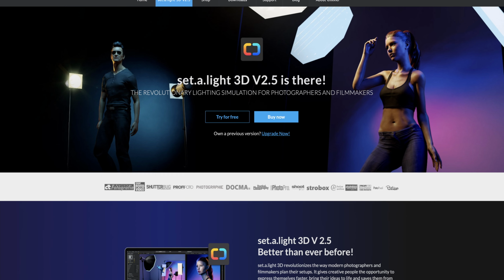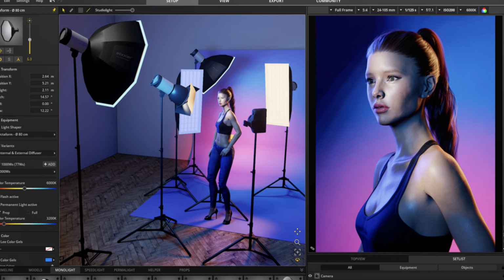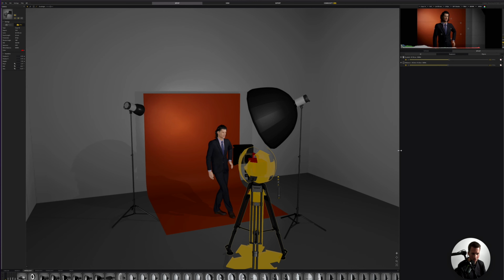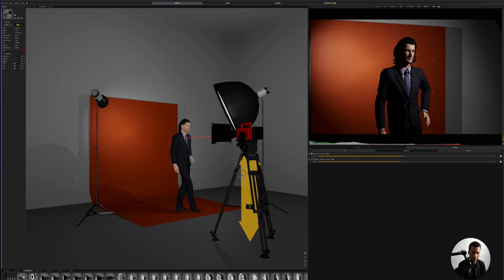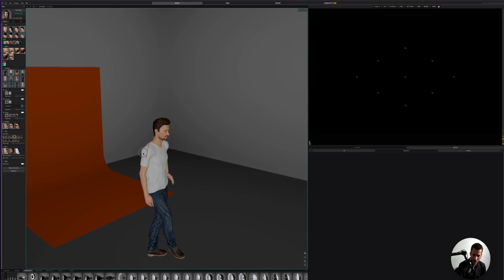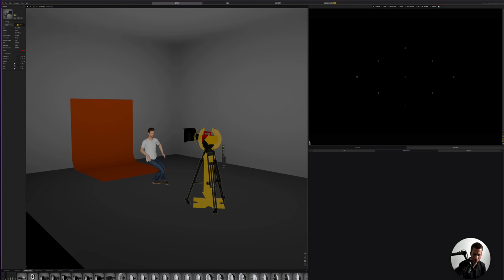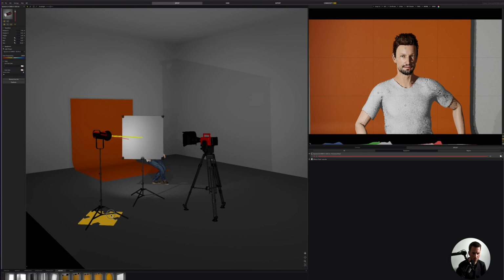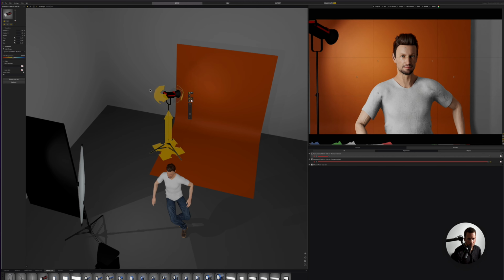Shotlisting Just Got A LOT Better! Set a Light 3D Review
00:00 - Intro
02:46 - Set a Light 3D Software
08:42 - Real Life Setup